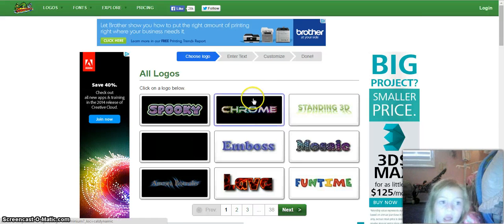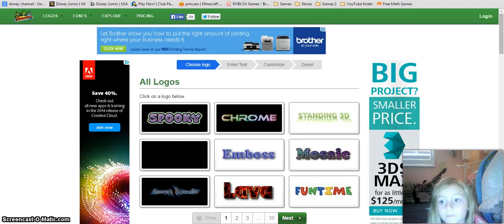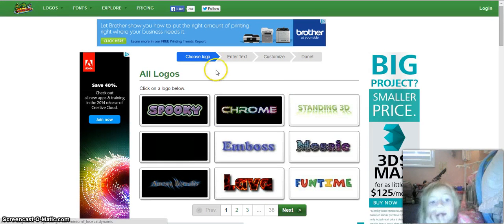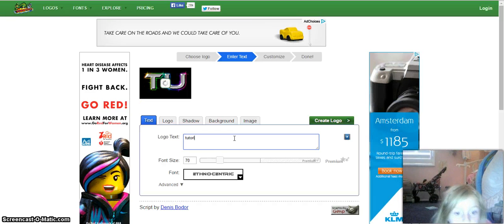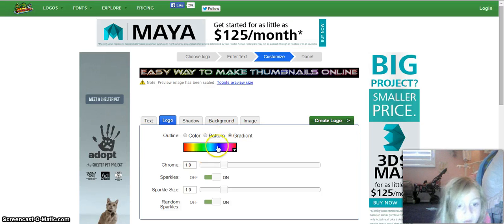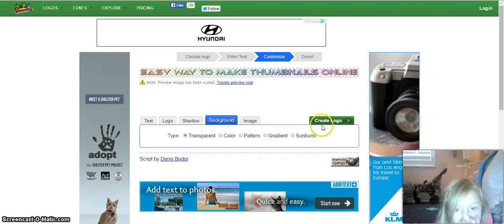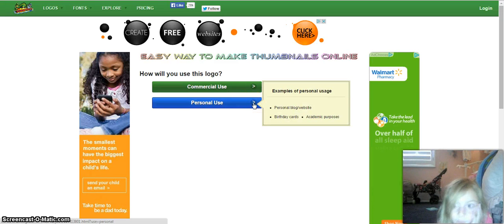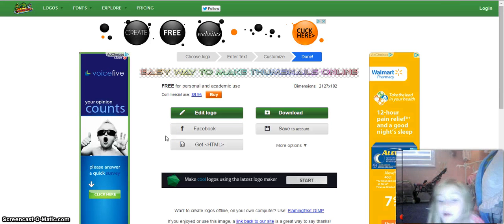how to make a thumbnail quickly and easily, part 1